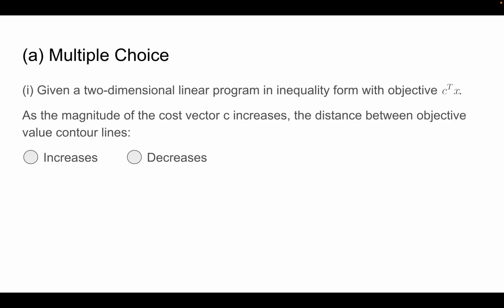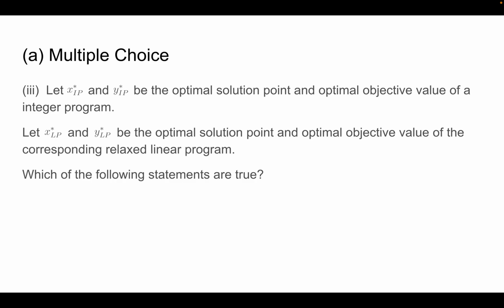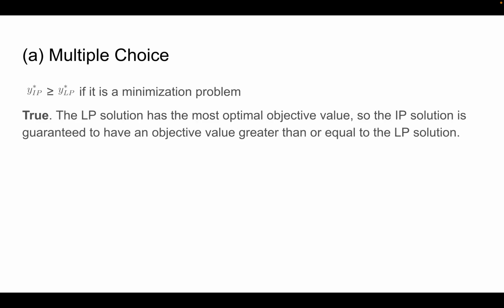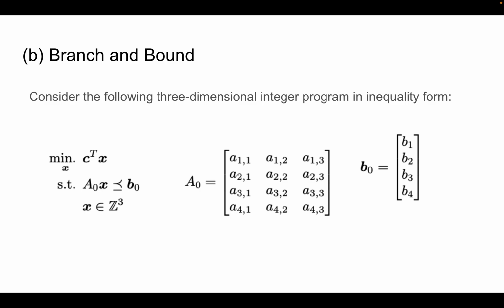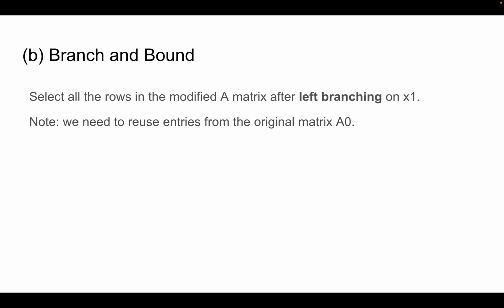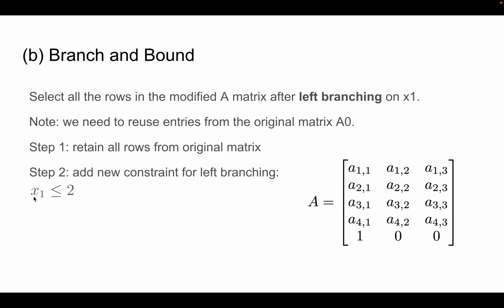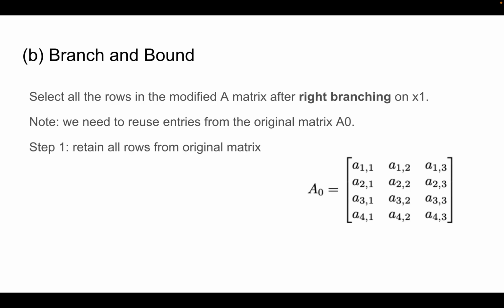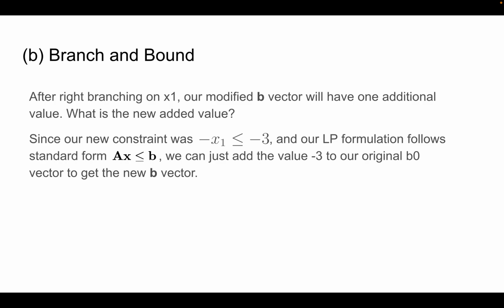15281 Practice Final 1 Q4